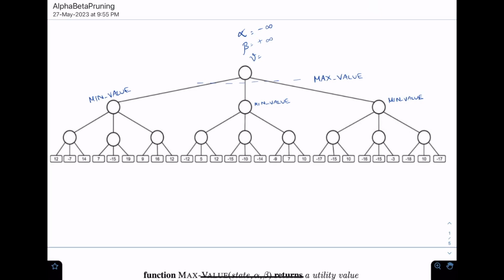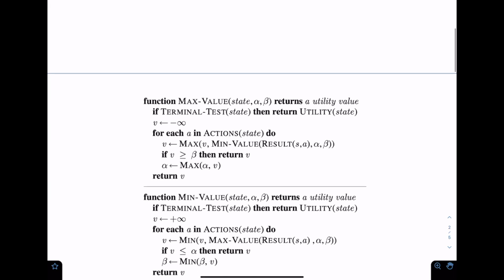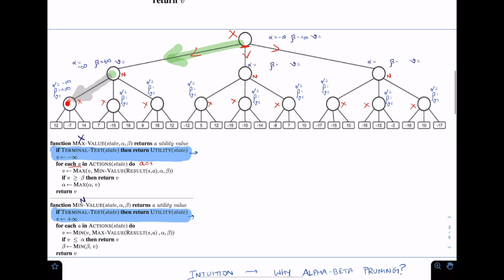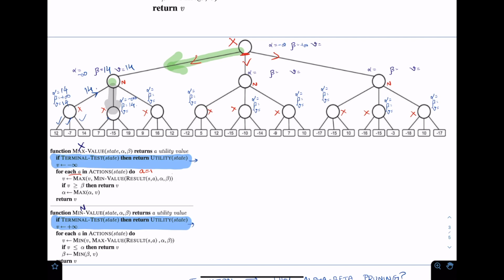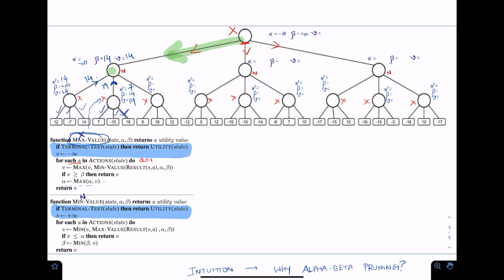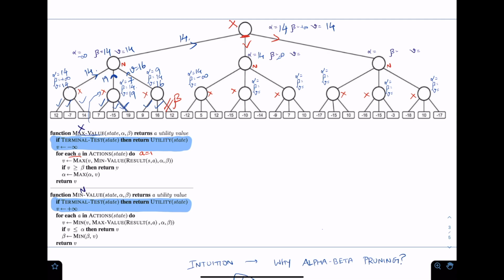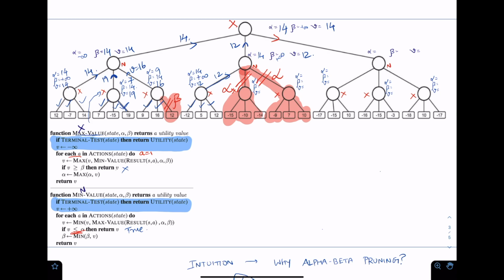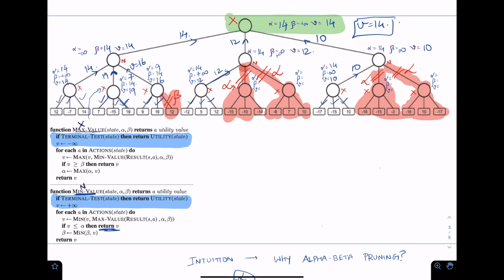Artificial Intelligence: Alpha-Beta Pruning Example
I might be using ChatGPT for this description. You can also view this as a variant of the Turing test.

In this highly informative video, we'll demystify the concept of alpha-beta pruning—a robust algorithm used in game-playing AI systems. Whether you're a curious enthusiast or an aspiring AI developer, this video is your gateway to understanding how computers make strategic game decisions.

Join us as we break down the complexities of alpha-beta pruning into digestible concepts and guide you through a stunning example. We'll start by introducing the basic principles of the minimax algorithm, which forms the foundation for alpha-beta pruning. You'll grasp the significance of evaluating game states, maximizing gains, and minimizing losses within the framework of adversarial games.

Next, we'll introduce alpha-beta pruning to optimize the minimax algorithm, significantly reducing the required search space and computational resources. Through a carefully crafted example, we'll demonstrate step-by-step how alpha-beta pruning eliminates redundant calculations and dramatically improves decision-making efficiency in games.

You'll witness the algorithm in action, observing the process of exploring different game paths, updating alpha and beta values, and gaining valuable insights into the strategic depth of this technique. We'll also discuss the time and space complexity of alpha-beta pruning and highlight its importance in enabling computers to compete against human players at a high level.

Whether you're interested in the theoretical aspects of game theory or seeking practical knowledge to enhance your AI programming skills, this video has something for you. Don't miss out on this opportunity to unravel the mysteries of alpha-beta pruning and unlock the secrets behind intelligent game-playing AI.

Get ready to level up your understanding of AI and strategic decision-making. Let's dive into the world of alpha-beta pruning together!